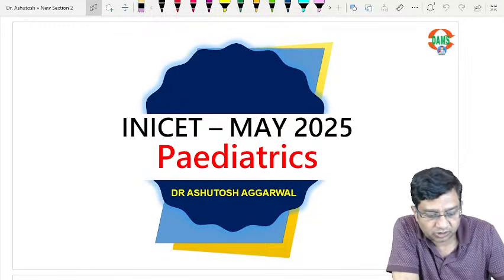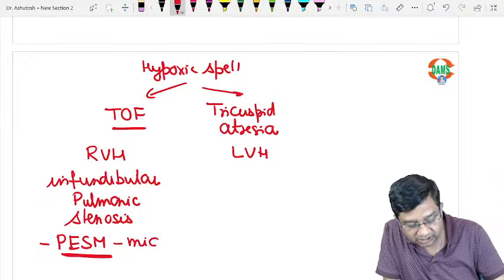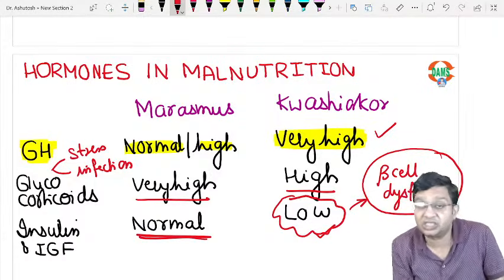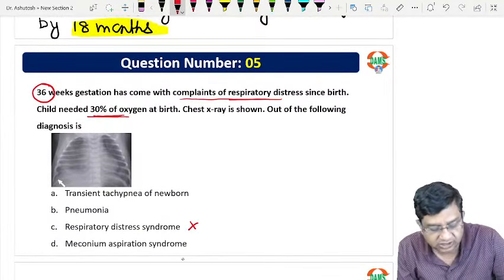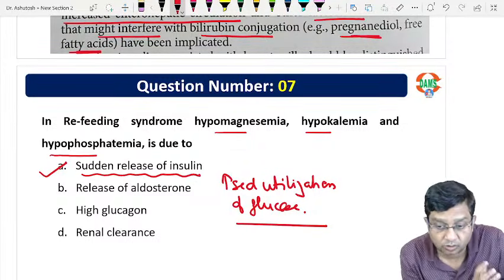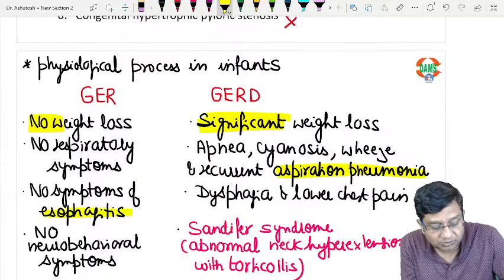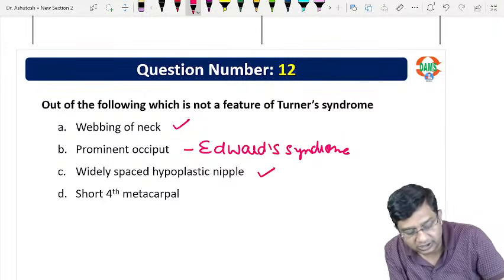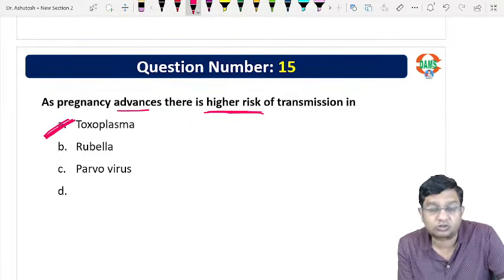Paediatrics Recall | INICET May 2025 || Dr. Ashutosh Aggarwal